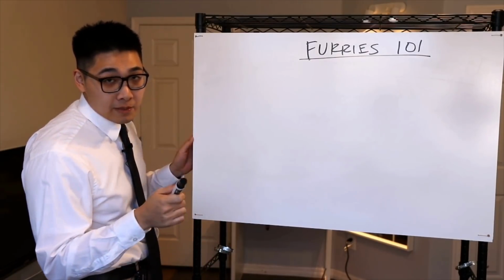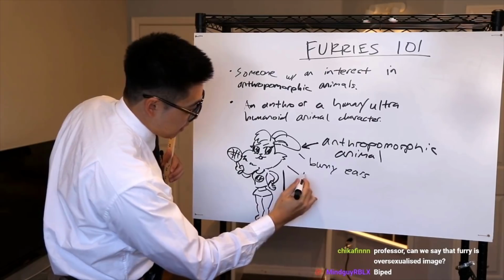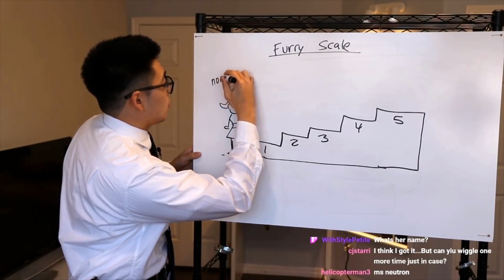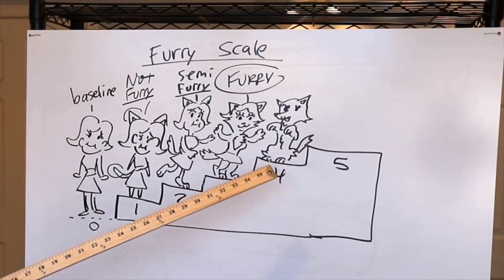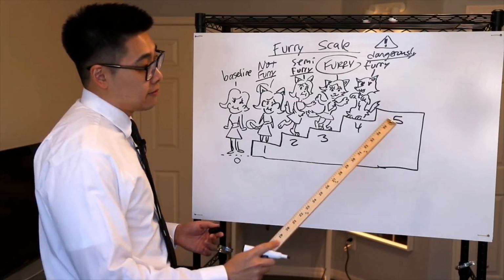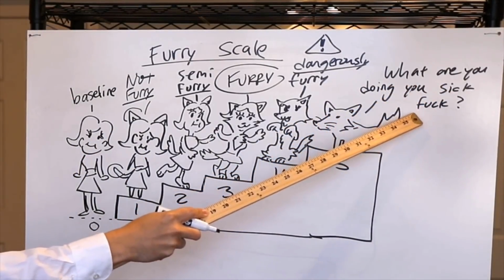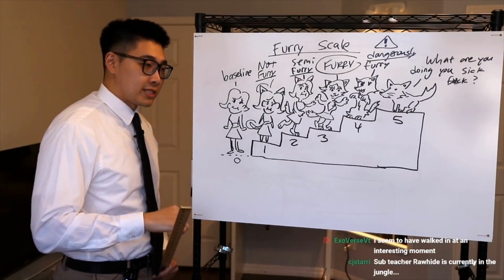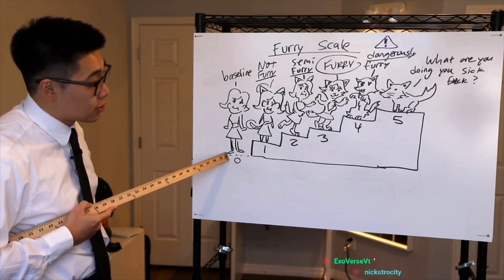The Reason Why You're Actually a Furry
Professor Lando educates the masses live on stream!